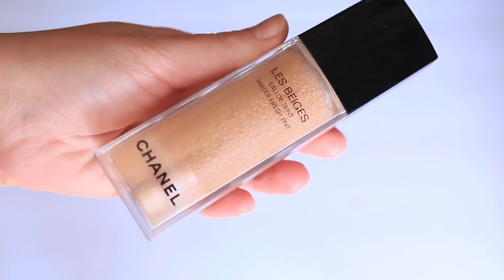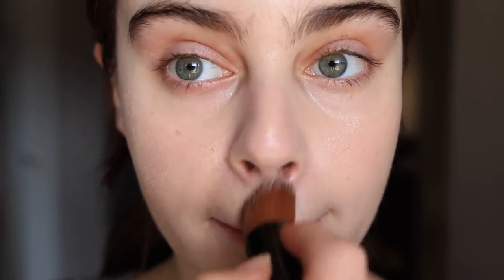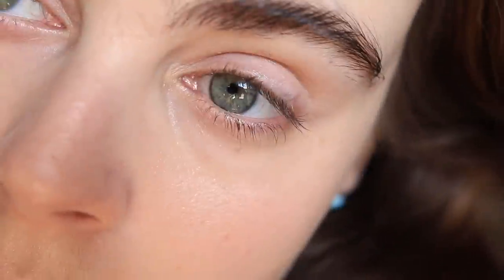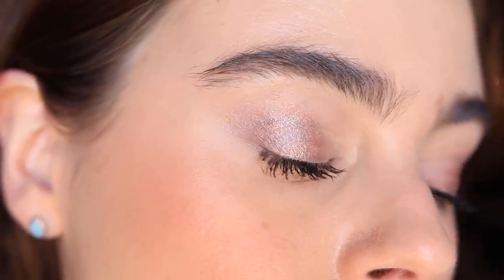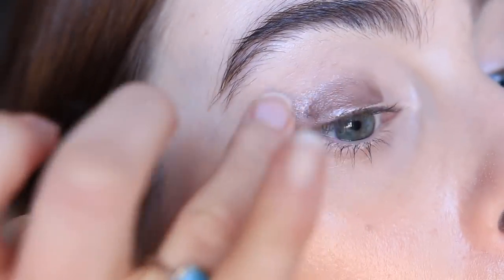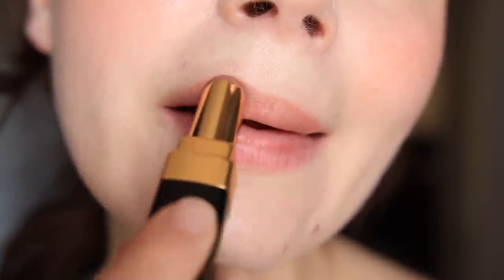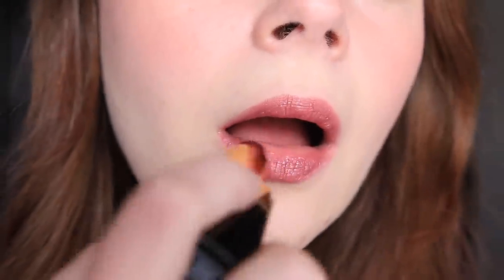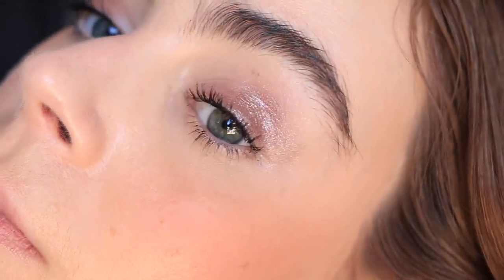CHANEL! Where have you been this whole time?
➡️ ➡️ Hi Everyone! In today's video, I'm sharing a review of TWELVE different Chanel products that I've been trying out. I love luxury beauty- but I want the products to be worth the price. There are some INCREDIBLE products here... and some I would save my $$ on. I hope you enjoy the video.

///PRODUCTS MENTIONED///

➡️ CHANEL Les Beiges Water Fresh Tint
(Light)

➡️ CHANEL Les Beiges Healthy Glow Foundation
(B12)

➡️ CHANEL Illusion De Ombre
(New Moon)

➡️ CHANEL Ombre Premiere Longwear Cream Shadow
(Pantine Bronze)

➡️ CHANEL Ombre Premeire Laque
(Dessert Wind)

➡️ CHANEL Les Beiges Sheer Healthy Glow Highlighting Fluid
(Pearly Glow)

➡️ CHANEL Rogue Coco Flash
(Lots of shades…)

➡️ CHANEL Rogue Coco Ultra Hydrating Lip Color
(Mademoiselle & Suzanne)

➡️ CHANEL Joues Contraste Blush
(Rose Bronze)